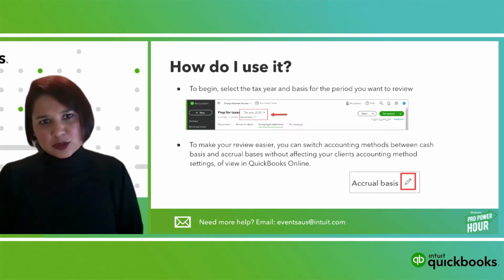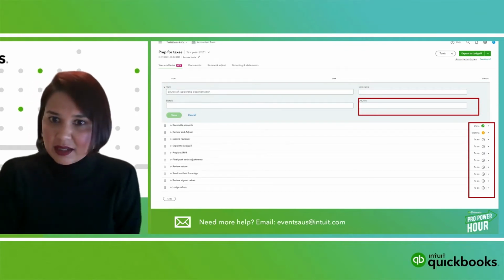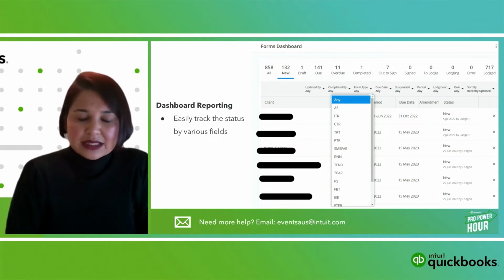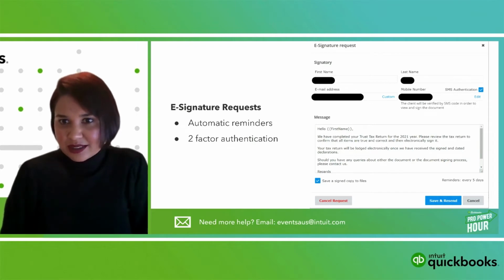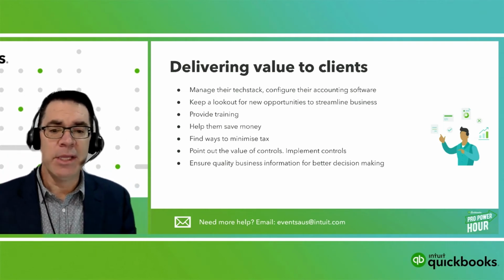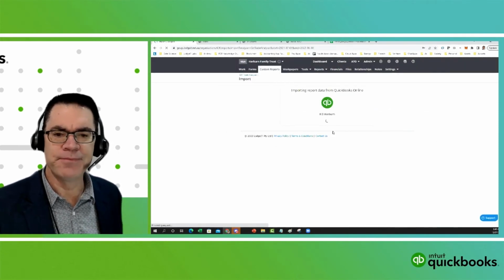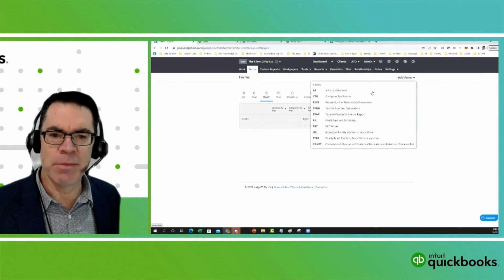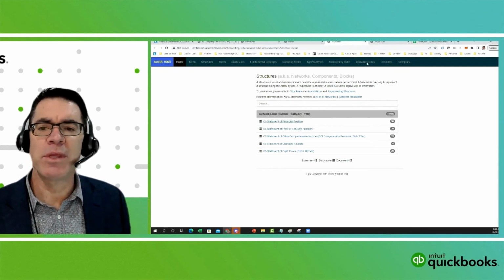Pro Power Hour - Tax Time Time Savers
Discover time-saving tips in QuickBooks Online Accountant and QuickBooks Tax, powered by LodgeiT, for this year's returns.